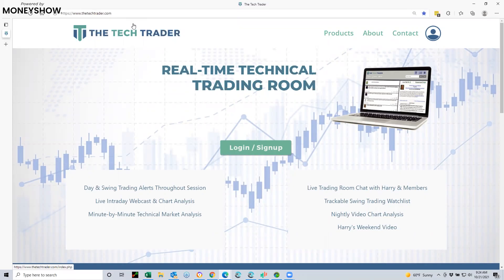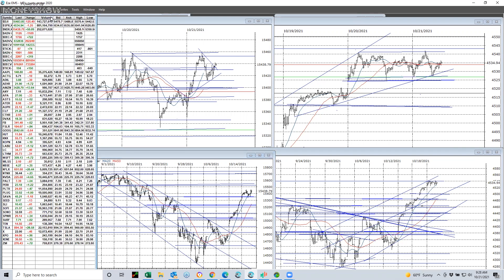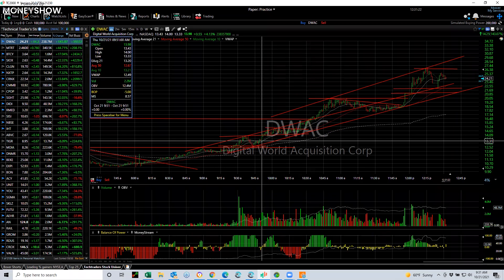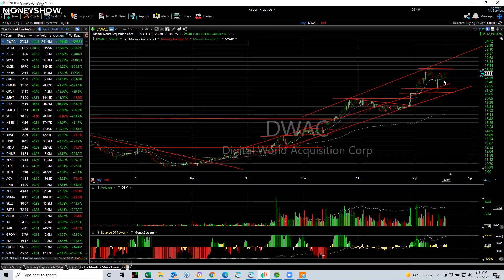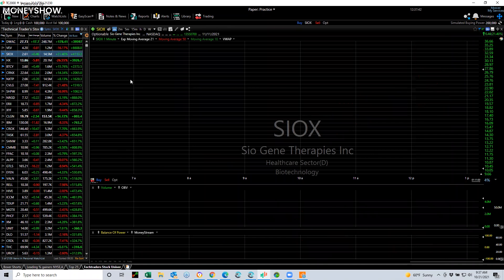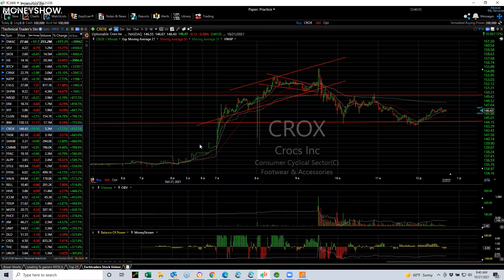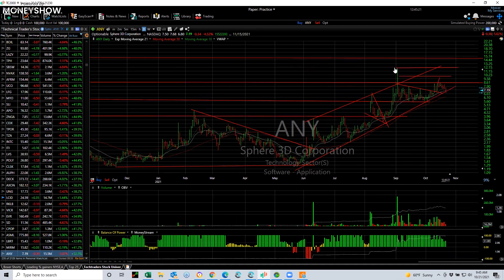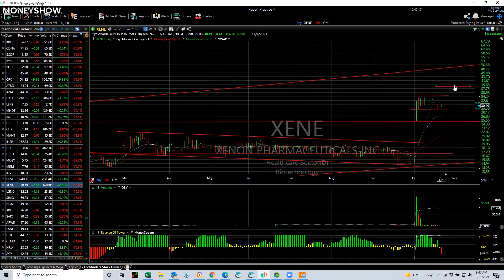Market Analysis with Harry Boxer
Experience the thrill of live trading with a 50-year veteran trader and technical analyst Harry Boxer. He will cover how to use intraday technicals and patterns to uncover trading candidates on intraday and daily charts. He will also discuss using price-volume surges as the key to identifying the most lucrative trades, and how to play opening gaps and early session patterns.

Whether you’re an investor or trader, several groundbreaking live presentations. Check them out here!

About MoneyShow

Founded in 1981, MoneyShow is a privately held financial media company headquartered in Sarasota, Florida. As a global network of investing and trading education, MoneyShow presents an extensive agenda of live and online events that attract over 75,000 investors, traders, and financial advisors around the world. We are proud to bring together individuals, top market experts, analysts, and media in dynamic, face-to-face, and online learning forums that include highly acclaimed investment shows, conferences, and cruises.

For more than three decades, we've been empowering individuals with a passion for investing and trading. We arm individual investors and traders with state-of-the-art tools, a powerful skill set, and a clear understanding of the markets so they can pave their own path to profitability.